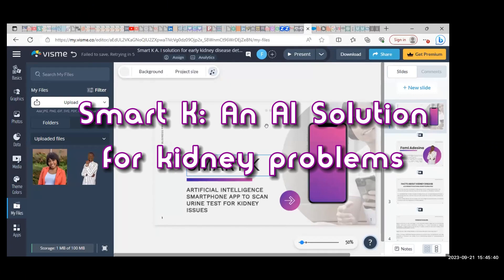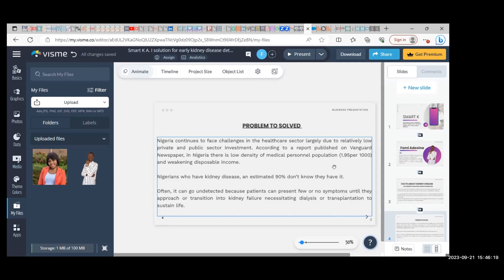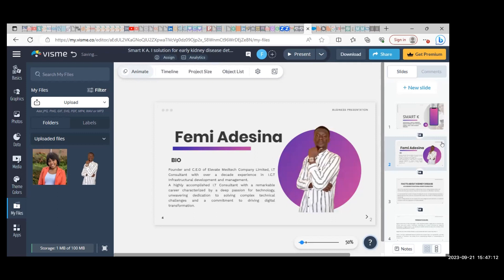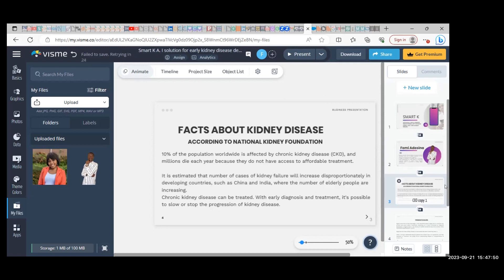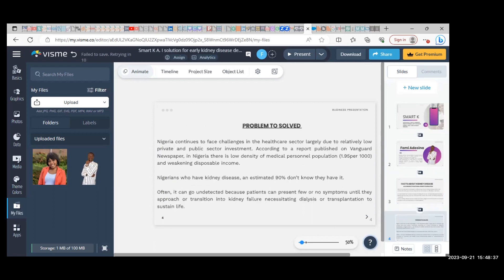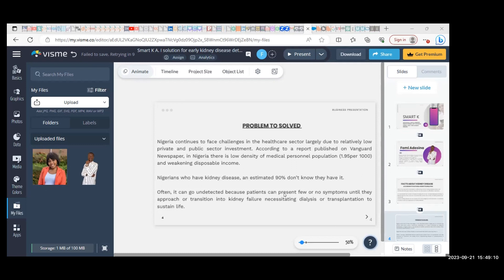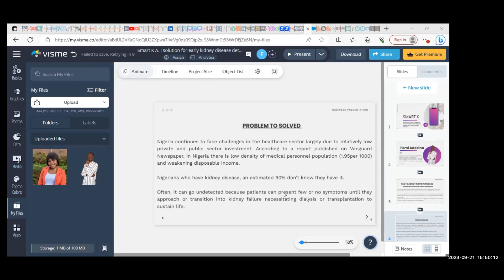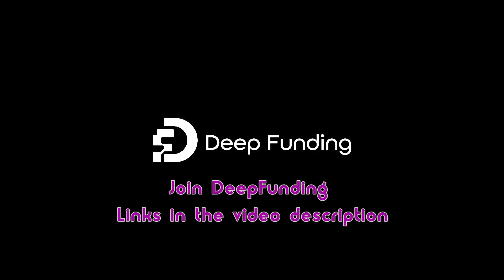Smart K: An AI Solution for kidney problems - DeepFunding IdeaFest Round 3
Proposal Title:
Smart K: An AI Solution for kidney problems

Proposal Description:
With our AI Imaging processing of urine test that provides people with fully automated and facilitate at home convenience to diagnose early stage of kidney disease. Basically, the scope of my project is aimed at providing solution to ascertain the early stage of kidney failure and also provide novel ways to incorporate precision medicine to optimised and provide personalised person-centred care. The AI powered smartphone app aim at supporting diagnosis, prognosis, risk assessment and treatment prediction to empower clinicians to gain real time insight about their patient. With the AI powered solution, Smart K will be able to generate clinical information, imaging studies, laboratory data to foster AI methods with which can be used to analyse and interpret data and compliment healthcare provider assessments to ascertain patient kidney functions. The people who are at risk of CKD is common among ageing, hypertensive, obesity and diabetes patient. Our proposed AI Smartphone Application will offer flexibility, convenience and provide privacy for individual to conduct at home kidney test. The first milestone for the rollout of our smartphone app will be focus on creating awareness and educate people on how they can easily access of smartphone AI powered App. We intend to conduct a nationwide awareness campaign that will inform and educates people about kidney on international kidney Day and other rollout campaign to inform the public on risk factors and importance of early detection in corporate specific environment such as oil and gas, construction industry, hospitals and institutions. In addition, we seek to collaborate with healthcare professionals and non-profit organizations such as world health organizations and private institutions. Our branding and marketing team will focus on creating content in various formats including articles and videos, infographics and social media post. We also have tech expert that will optimize our Smartphone AI powered app on app stores both android and apple stores with keyword rich descriptions, appealing visuals, and positive reviews. In addition, ongoing monitoring and continuous improvements are essential to ensure the app safety and efficacy. We have carefully outlined data security and privacy to prevent unauthorized access to patient data or data breaches. We intend to implement robust encryption for data privacy, and also comply with healthcare data security standards and also educate our backend team on data compliance and security. Our backend staff will validate our algorithms using data provided by healthcare professionals. Our team of quality assurance experts will ensure rigorous testing and quality assurance processes of urinalysis test tool to ensure safety use and easy disposable of urine test sample after test result is conducted by intended users. We intend to conduct user research to understand needs and preferences of user adoption and engagement risks. Our AI powered smartphone app will provide intuitive features and user-friendly interfaces, and also implement educational and engagement features using AI powered chatbot. In the area of scalability, we have designed a system to that allow easy integration of cloud-based service for data of test results to be shared to allow health providers collaborate and recommend best practices and recommendations for patient affected by kidney diseases. Voluntary Revenue: We intend solicit for funds from private and partnership from Non-profit organizations.